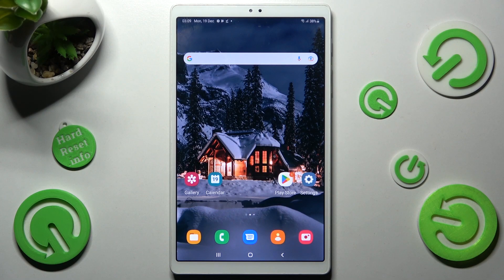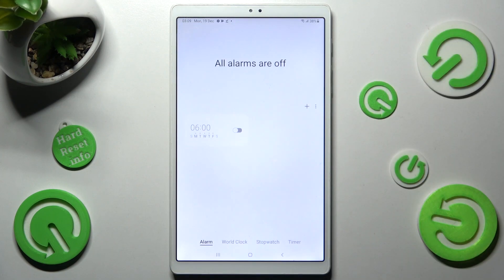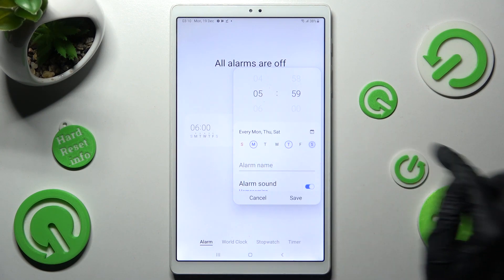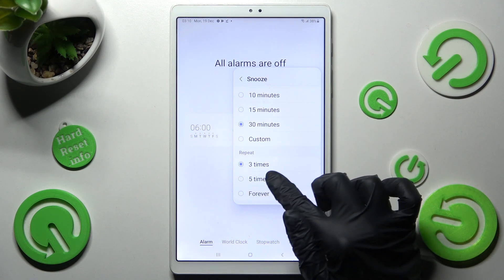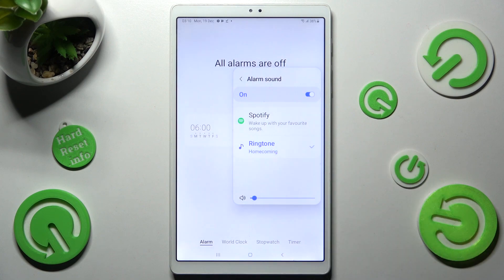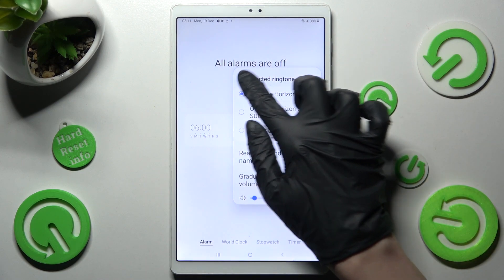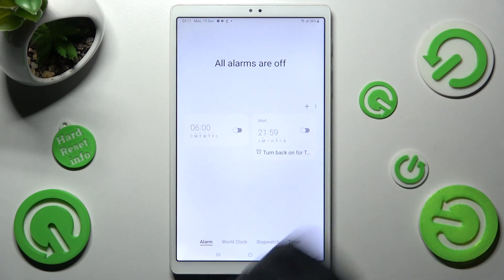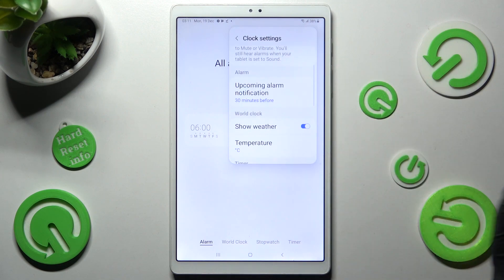Samsung Galaxy TAB A7 Lite - How to Set Up Alarm Clock | Enter & Enable Alarm in Galaxy TAB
Hi! Do you need some info? if you want to learn how you can set up alarm clock on your Samsung Galaxy TAB A7 Lite, just watch this short video to manage it!

How to set up alarm clock in Samsung Galaxy TAB A7 Lite?
How to enable alarm in Samsung Galaxy TAB A7 Lite?
How to open alarm settings in Samsung Galaxy TAB A7 Lite?